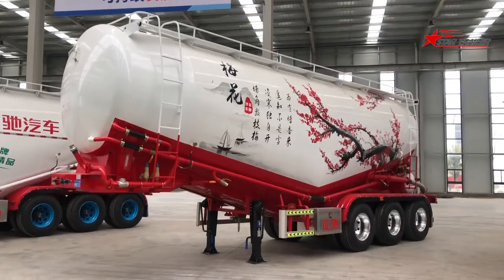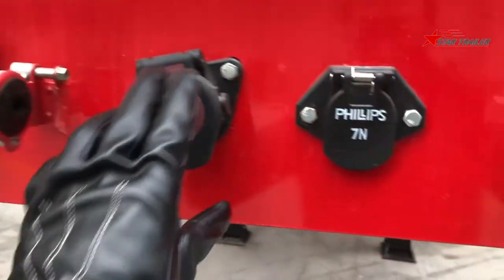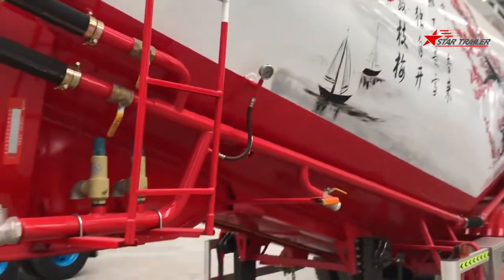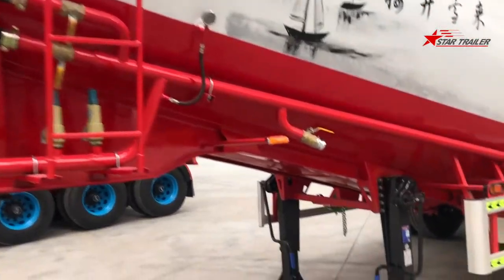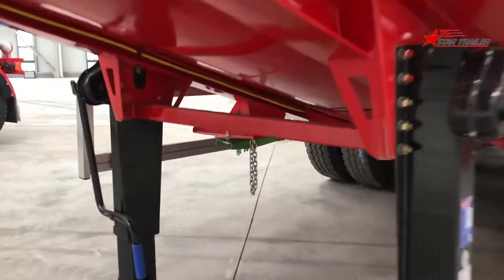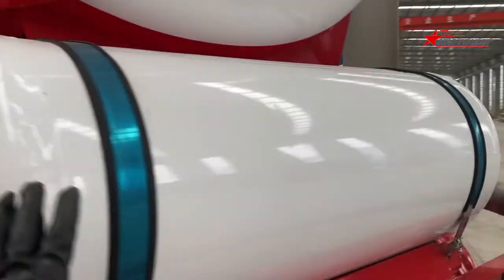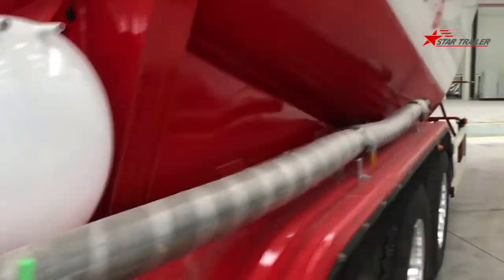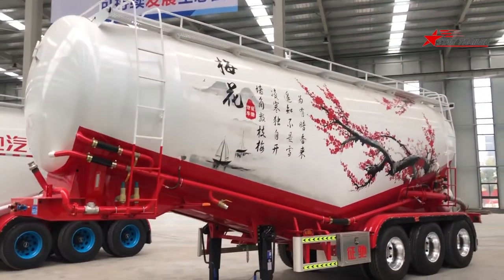P076 Bulk Cement Tank Semi Trailer For China Concrete Mixing Station Market (English)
P070 Steel Body Van City To City Package Delivering Semi Trailer For China Express Market (English)

P071 Container Chassis Add A Box On Top As A Van Semi Trailer For China Express Market (English)